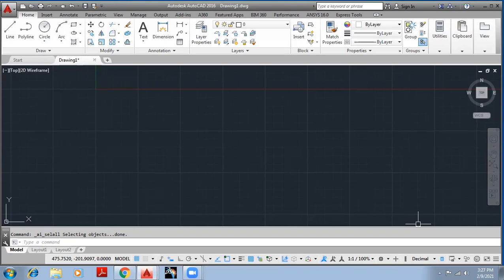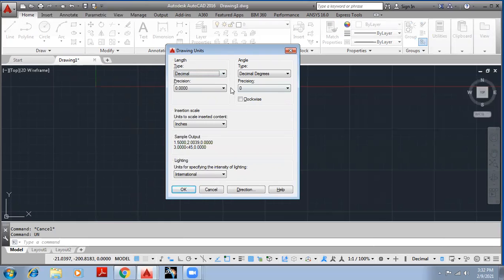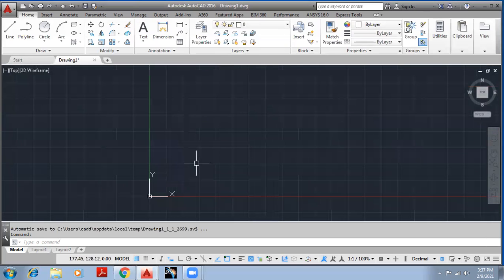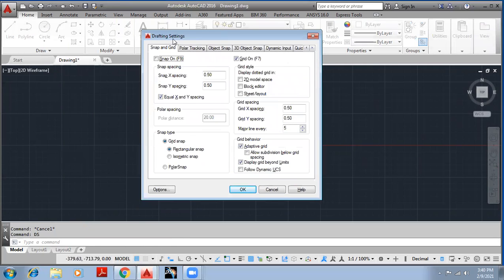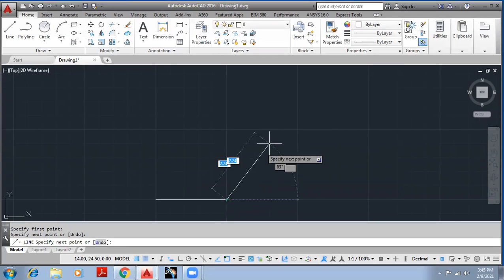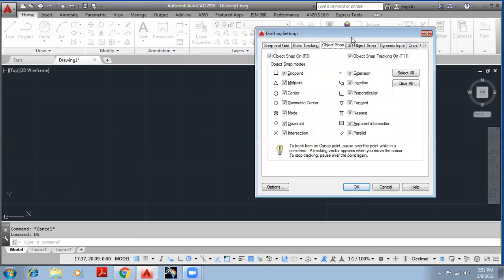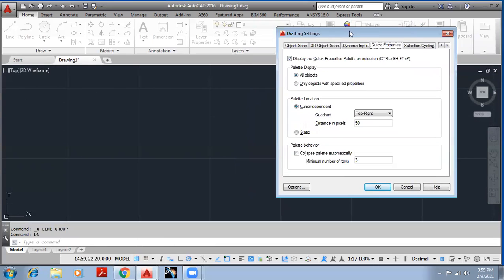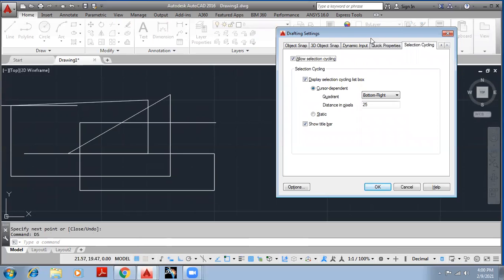2. Introduction to AutoCAD Part I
Discussion on Workspace in Autocad , Setting the standards: Drafting setting box, object snap, snap modes, snap and grid, polar tracking, dynamic input, quick properties, selection cycling etc.